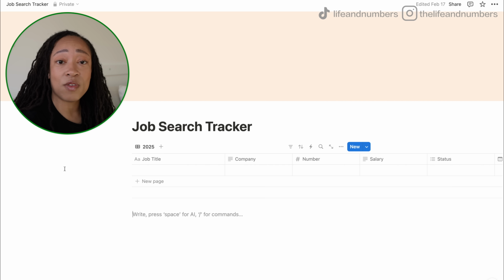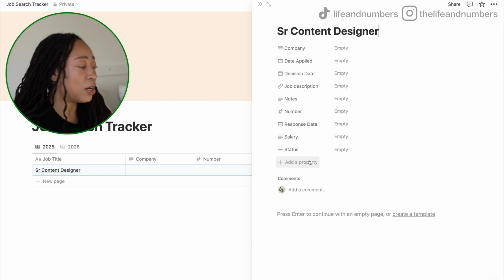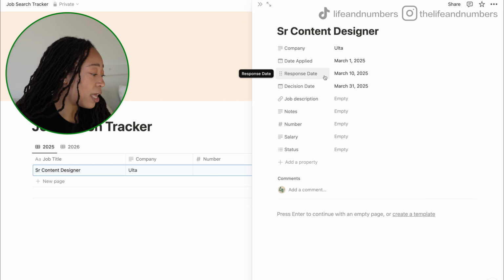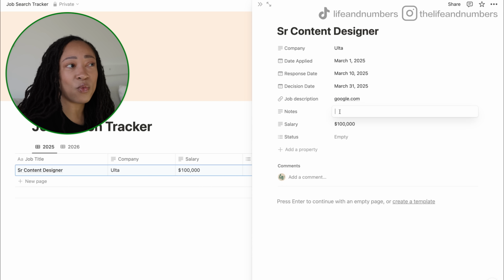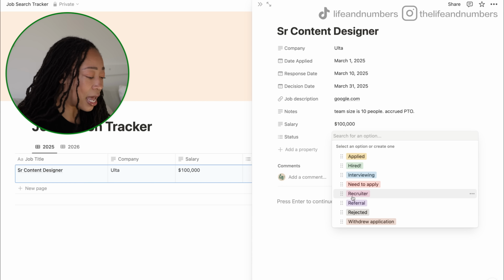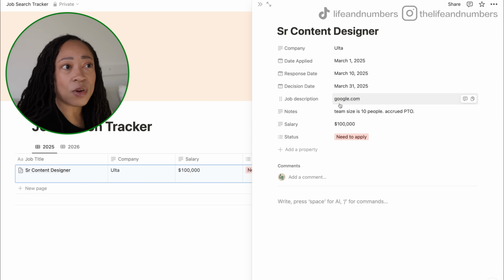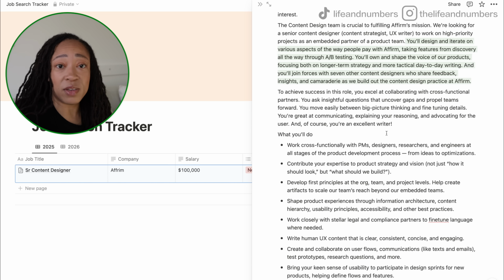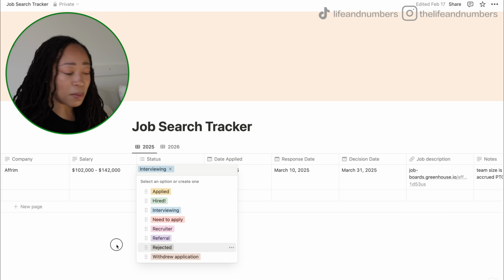How I'm Staying Organized Applying for Jobs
This is how i'm staying organized while applying for jobs – with my job search tracker! I made this is Notion and it's a simple way to track every job you apply for. You can find this template on my
I'm documenting my financial life which includes everything from paying off debt to budgeting to buying my first house! 😊

Timestamps
0:00 Importance of a job search tracker
0:54 Overview of tracker
11:50 Ending